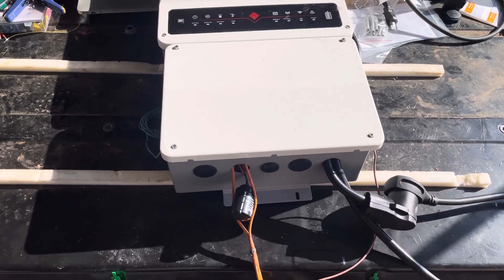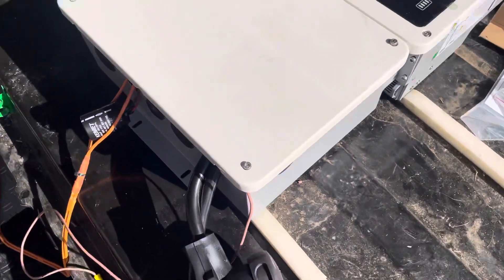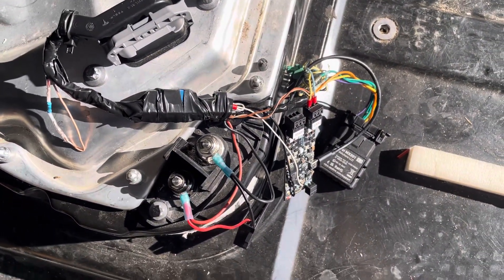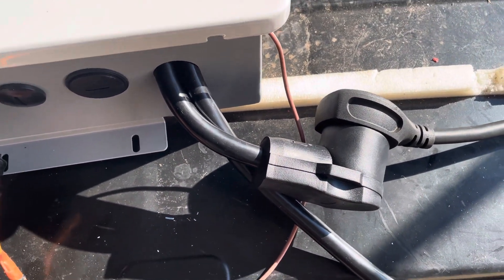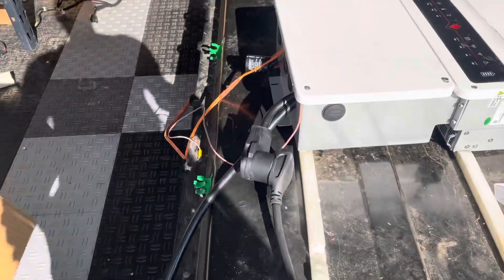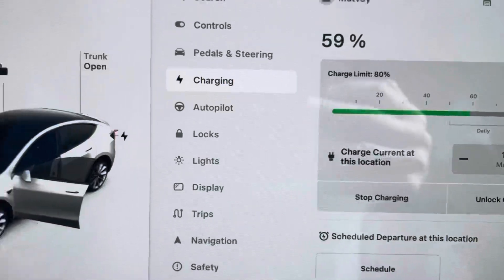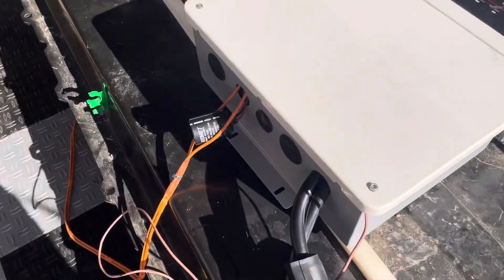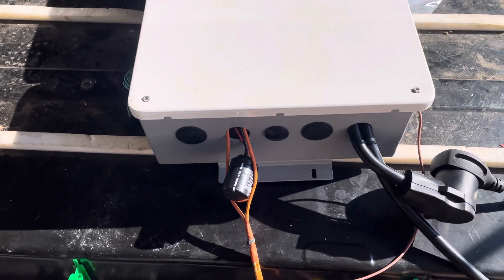Charging a Tesla from a Tesla battery with GoodWe rebrand inverter (+BYD battery emulator software)